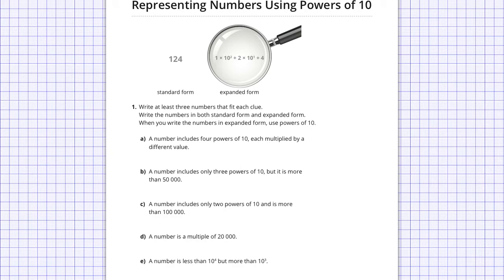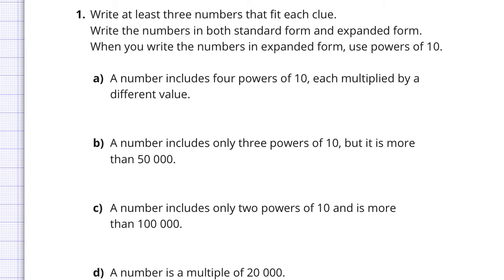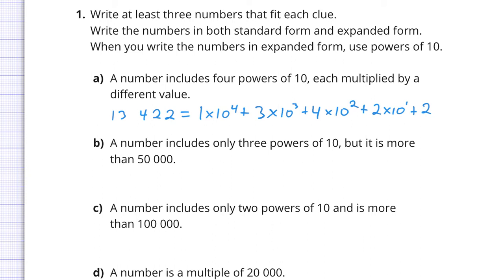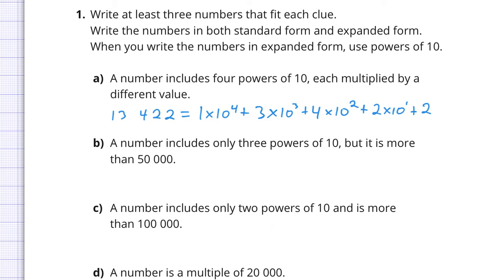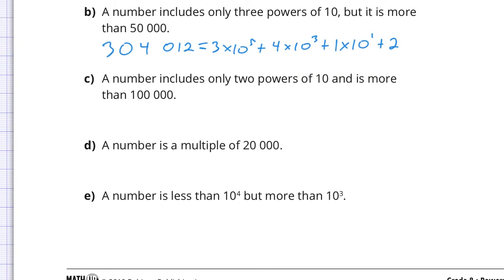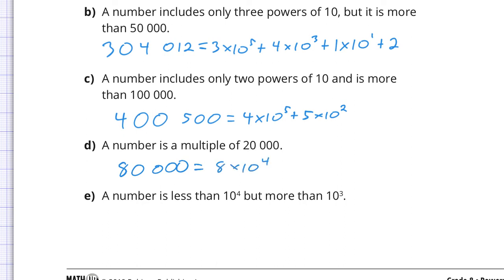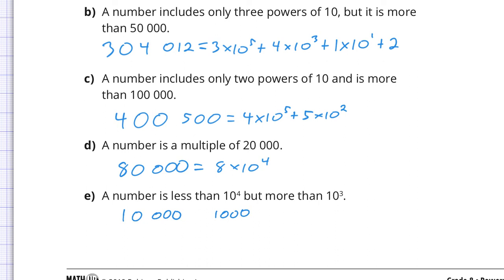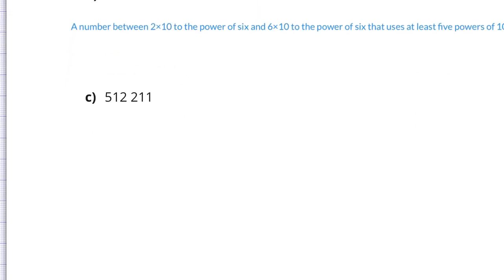L 2.2 AT - Representing numbers using powers of 10.mp4